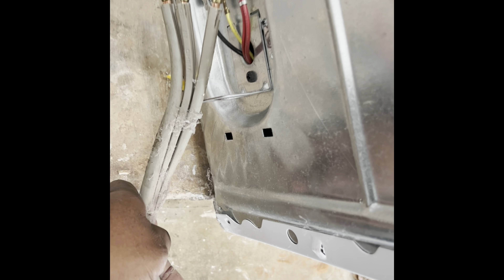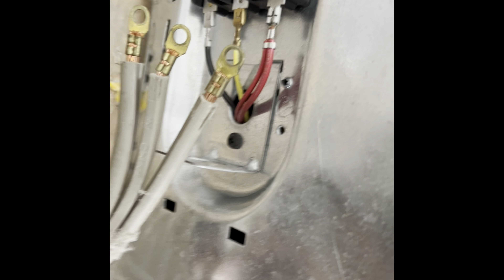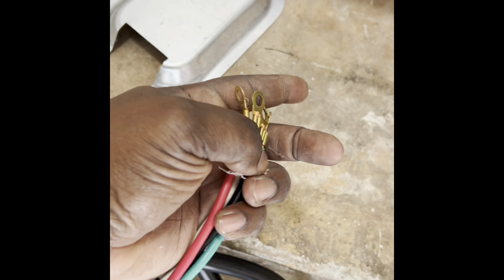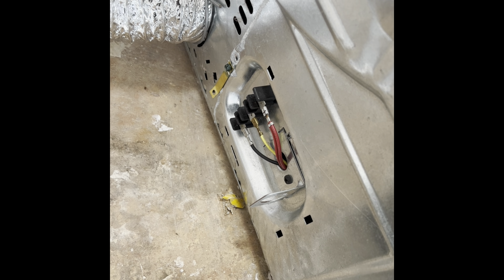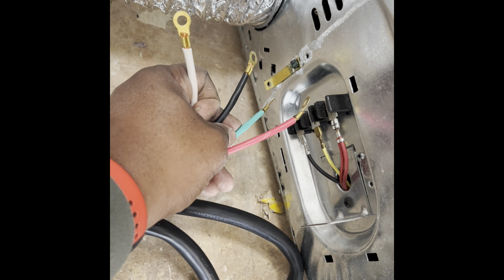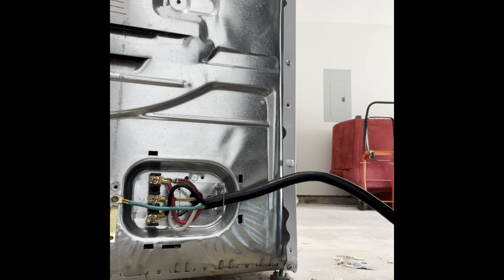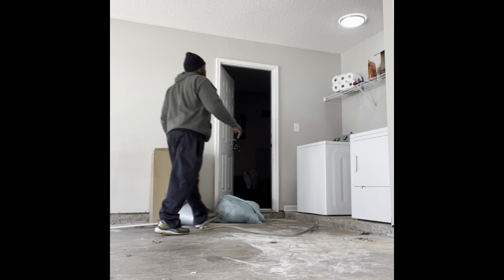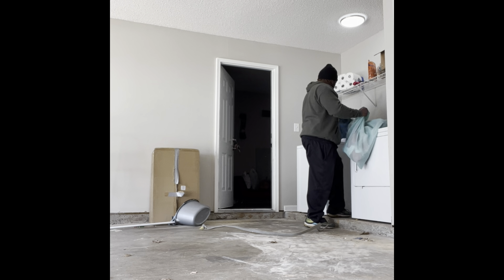Swaping 3 prong dryer cord to 4 prong dryer cord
This is unlike any of my previous videos. However, as a DIYer you have to ALWAYS be ready to teach and lend a helping hand. I decided to use today helping hand as a teachable moment. I got the cord from my neighborhood Lowes and the swap is maybe a 15 minute job. I of course got to see the fruit of labor into something tangible. A COUPLE FREE LOADS OF LAUNDRY!
This is what Beastie Chronicles is all about. If you haven't, WHAT ARE YOU WAITING FOR?